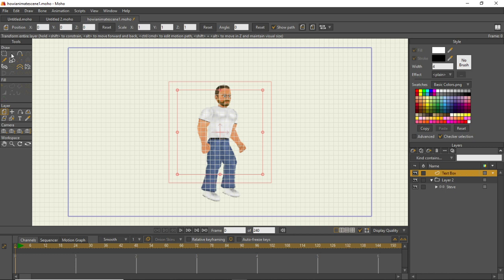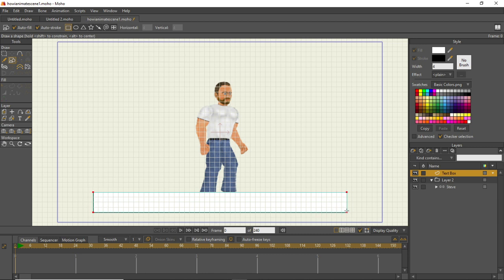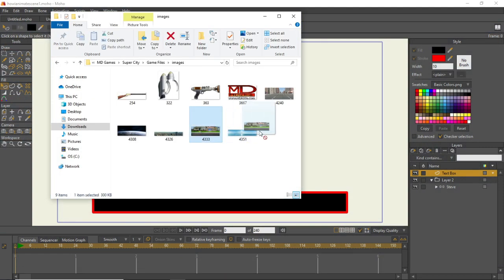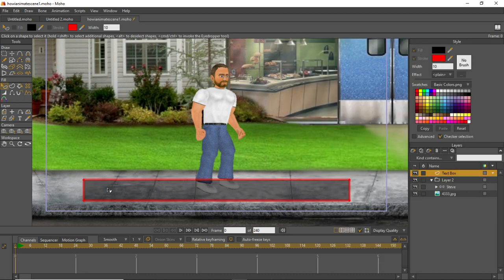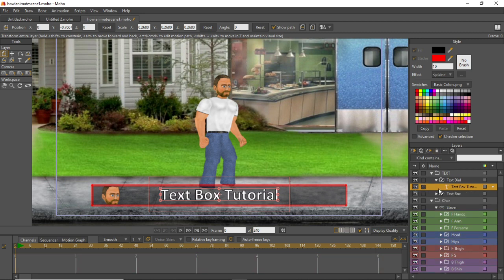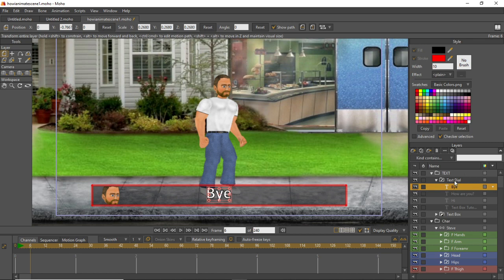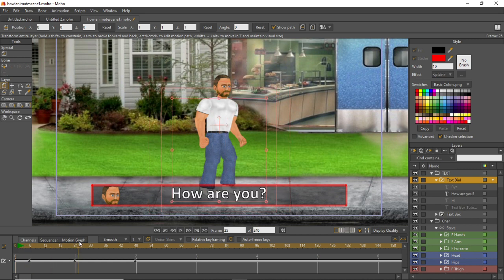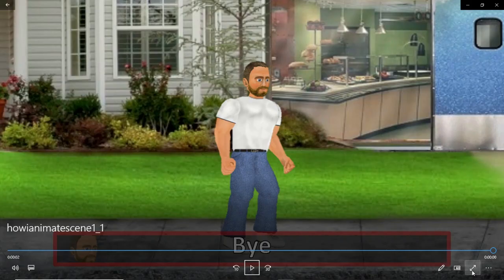How I Create My Super City Animations | Moho Animation Tutorial EP. 13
Part 13 of my animation tutorial. In this Tutorial I teach you how to create text boxes..

Hopefully you guys understood and enjoyed the video. If you have any questions, be sure to leave them down below in the comments.